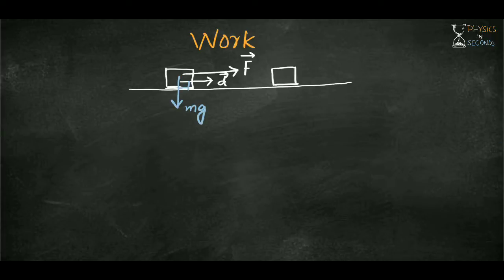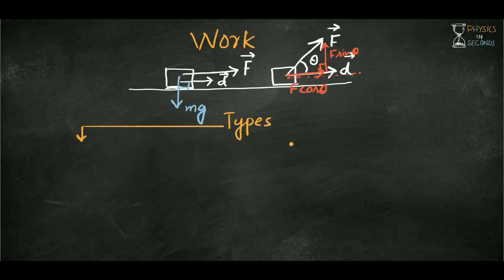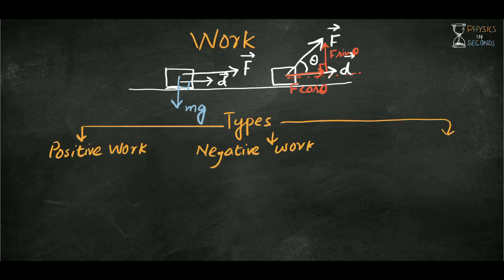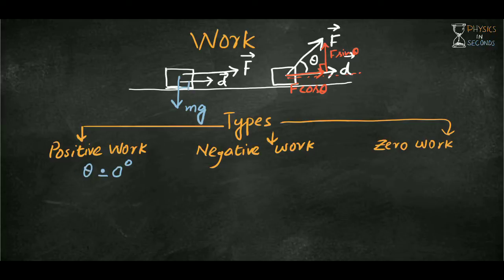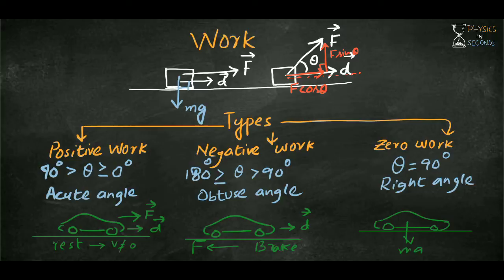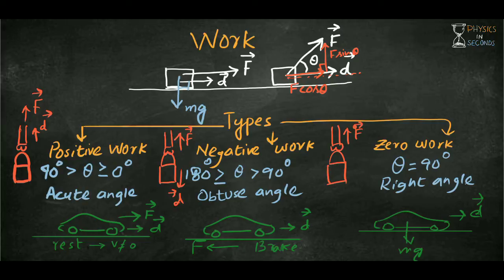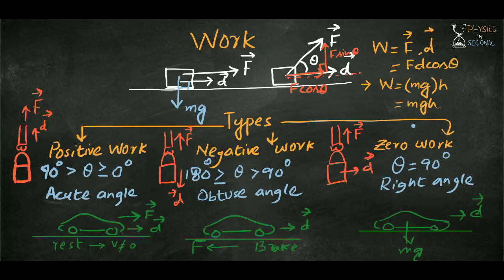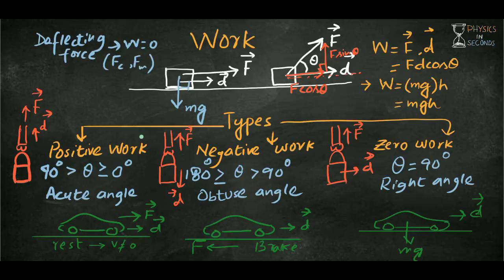Work and its types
In this video, we explained concept of work and its three types. Positive, negative and zero work with examples.